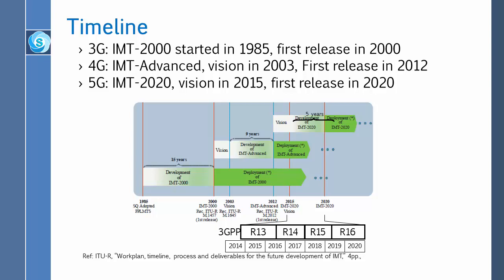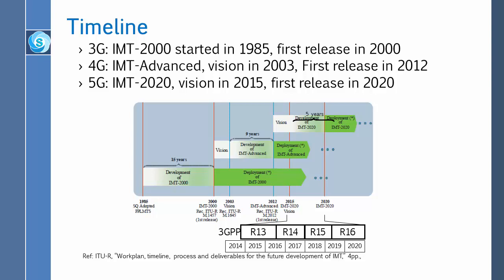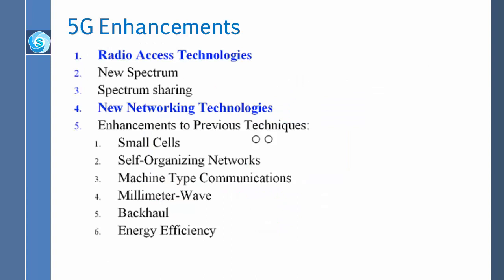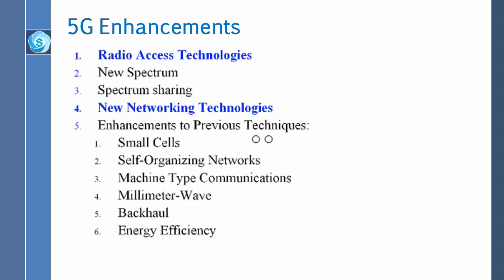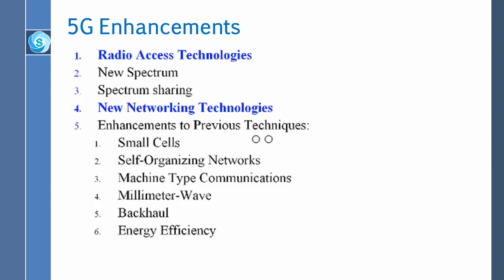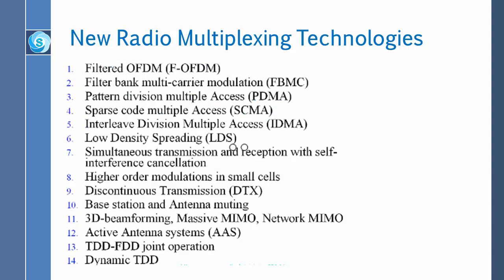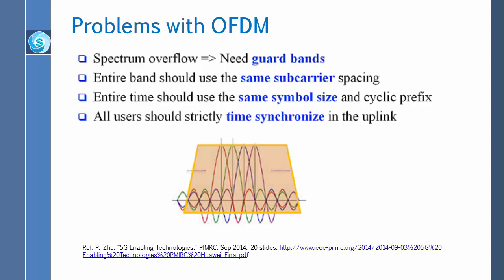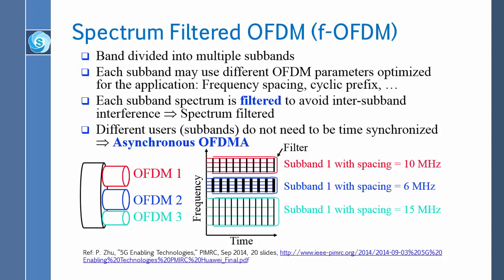Introduction to 5G: Part 2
Part 2 of a video recording of a class lecture by Prof. Raj Jain on Introduction to 5G.